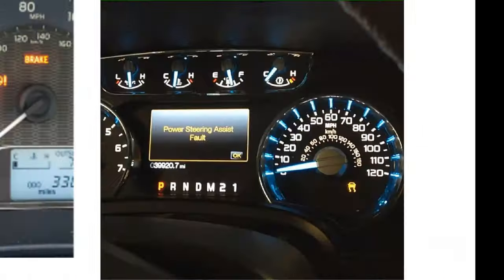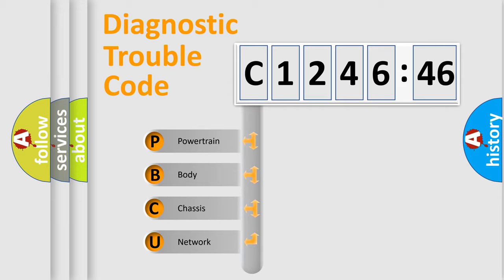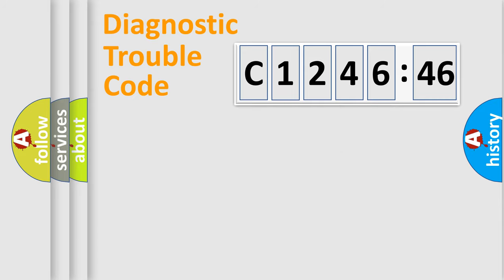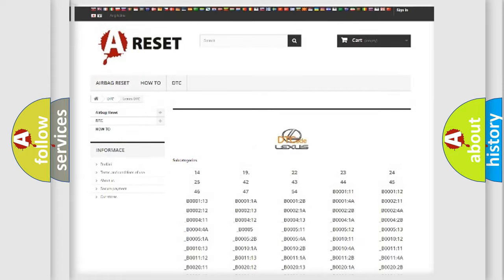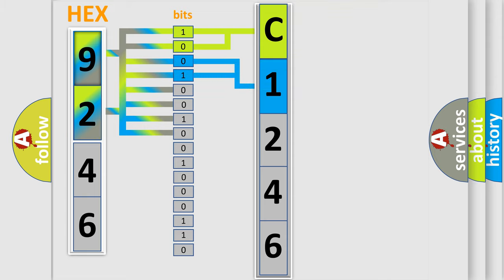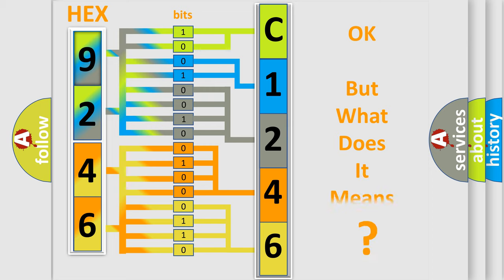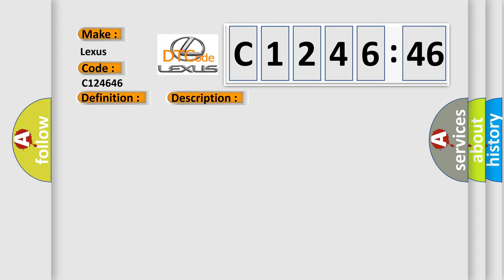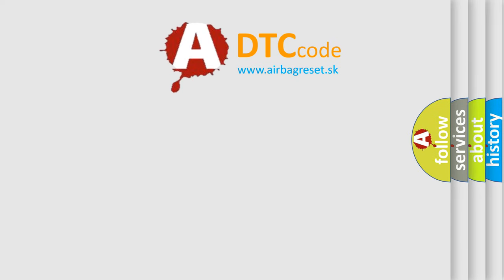DTC Lexus C1246-46 Short Explanation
Contents:
0:21 Basic DTC analysis according to OBD2 protocol standard.
1:48 Insight into programming
2:58 A diagnostically understandable description of the Diagnostic Trouble Code
3:05 Basic error definition

Make:
Lexus
Code:
C1246 46
Definition:
Lost Communication With Rear Electrical Center (REC)
Description: